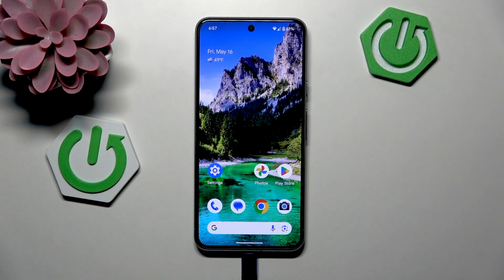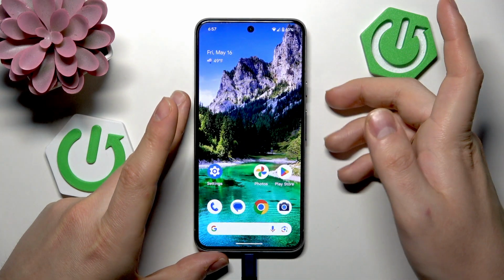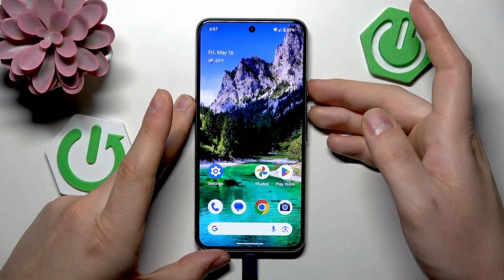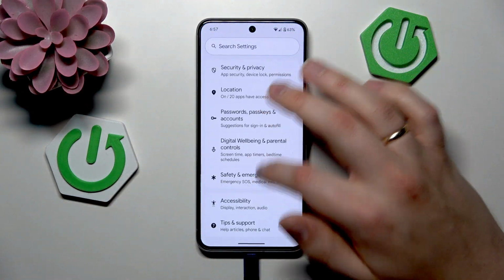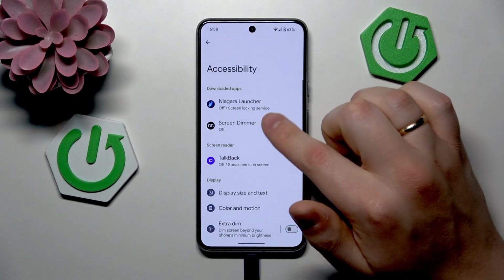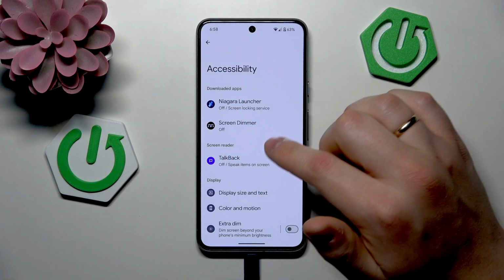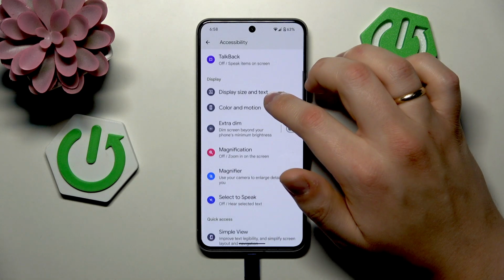How to Reboot Android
If you need to restart your Android phone, this video will show you the easiest ways to reboot any Android device. Learn how to access the power menu using the side power button, volume keys, or through the settings menu. We also cover how to use the accessibility shortcut for rebooting, and what to do if your phone has a different menu layout. Whether you have a Samsung, Xiaomi, OPPO, or any other Android brand, these steps will help you safely restart your phone and fix common issues. Follow along for a quick and simple guide to rebooting your Android smartphone.

How to reboot an Android phone using the power button?
How to restart Android device from settings?
Where is the reboot option on Android phones?

0:00 Introduction
0:05 Accessing the power menu
0:20 Using settings and accessibility options
0:40 Enabling the accessibility shortcut
1:00 Selecting the reboot or restart option
1:15 Waiting for the phone to restart